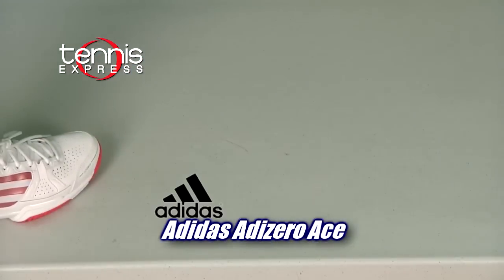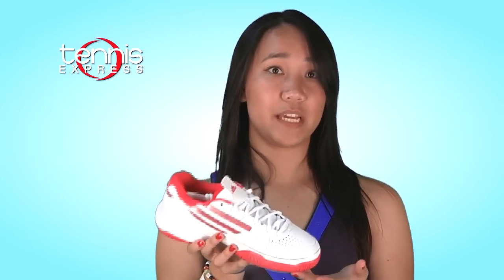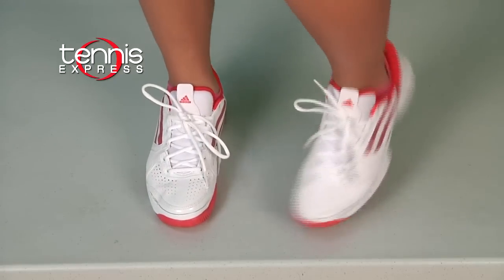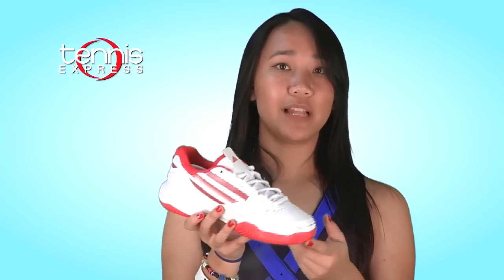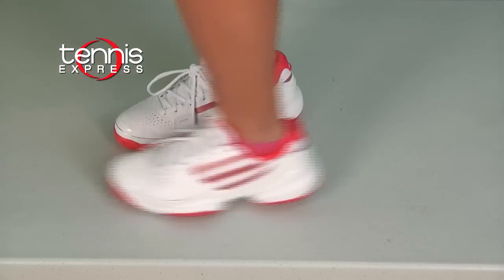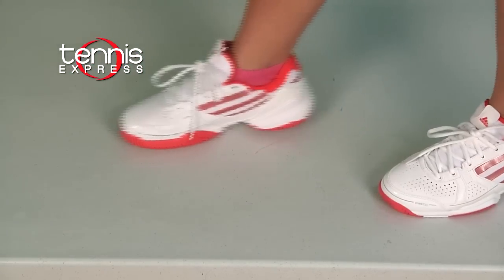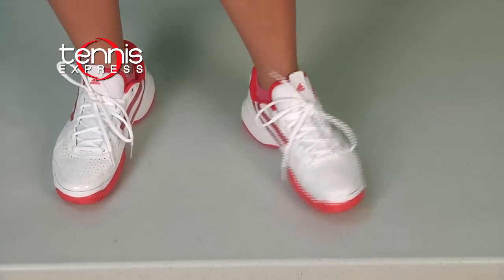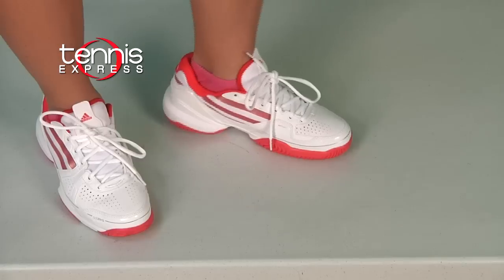Adidas Adizero Ace Women's Tennis Shoe - Tennis Express Shoe Guide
Tennis Express presents the Adizero Ace Synthetic women's tennis shoe by Adidas. The Adizero Ace is the one of the lightest tennis shoes by Adidas. It combines the light weight of the Adidas Feathers with the durability of the Adidas Barricades. Tennis players cannot go wrong with the Adizero Ace Synthetic.

Adidas' great technologies are represented in the Adizero Ace Synthetic tennis shoe. adiTuff is added in the toe area to reduce wear and tear, and a synthetic upper provide a lightweight and durable shoe. Don't be fooled by the light weight of this shoe, it is super durable and can keep up with you on the court.